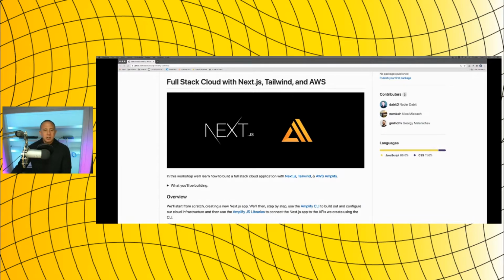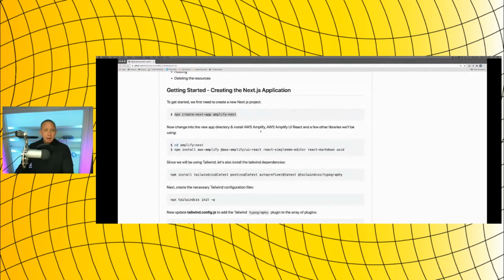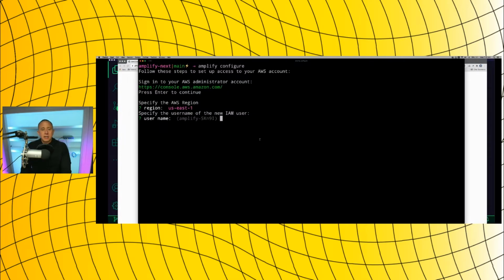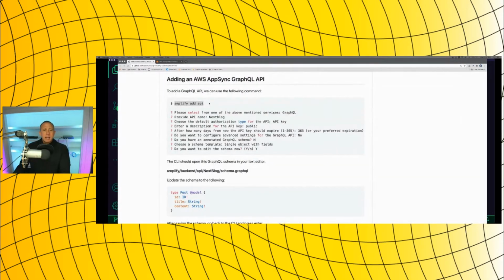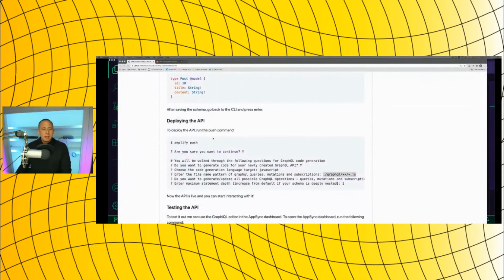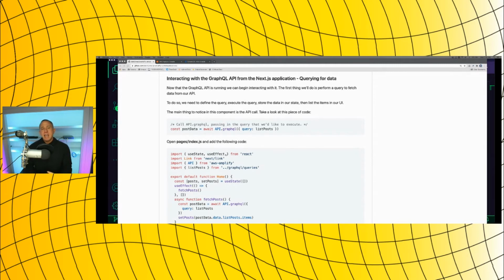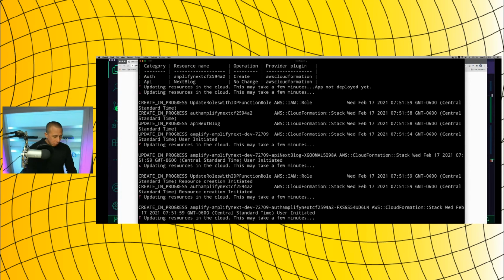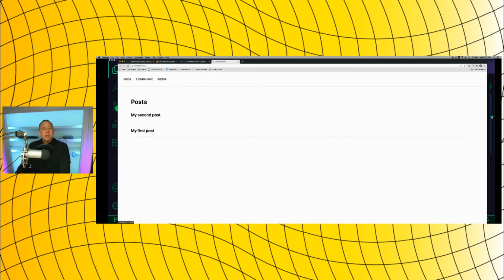Nader Dabit - Full Stack Cloud with Node.js, Tailwind and AWS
We'll start from scratch, creating a new Next.js app. We'll then, step by step, use the Amplify CLI to build out and configure our cloud infrastructure and then use the Amplify JS Libraries to connect the Next.js app to the APIs we create using the CLI.

The app will be a multi-user blogging platform with a markdown editor. When you think of many types of applications like Instagram, Twitter, or Facebook, they consist of a list of items and often the ability to drill down into a single item view. The app we will be building will be very similar to this, displaying a list of posts with data like the title, content, and author of the post.

This workshop should take you anywhere between 1 to 4 hours to complete.